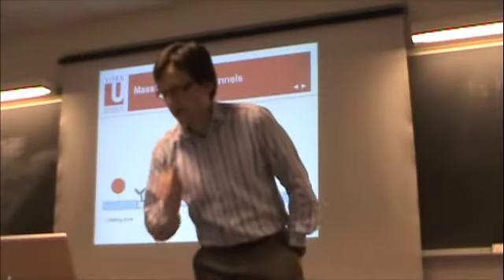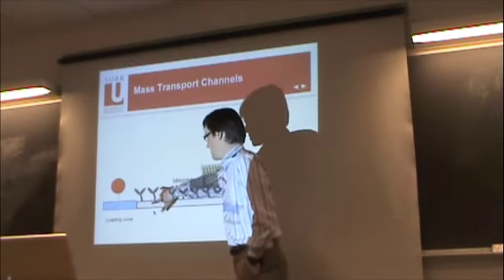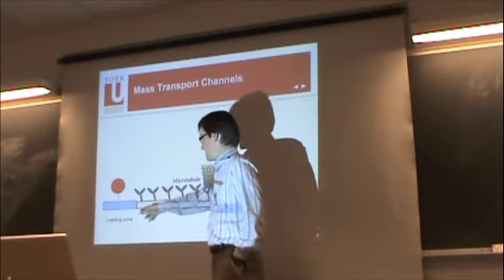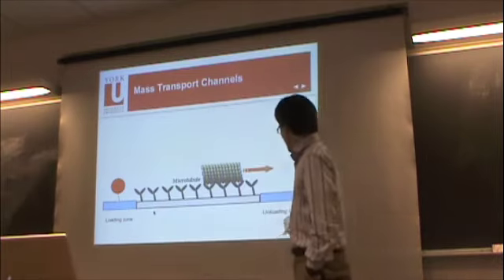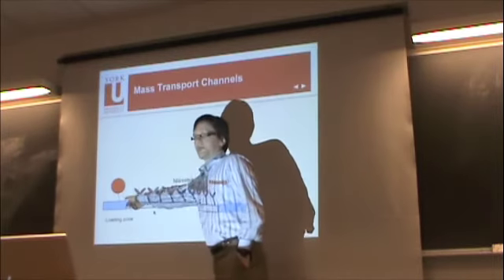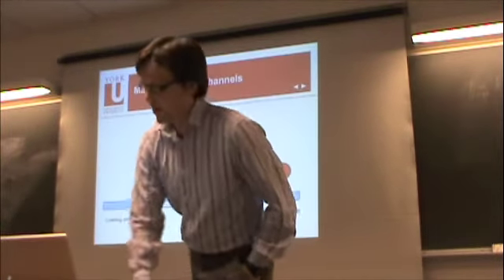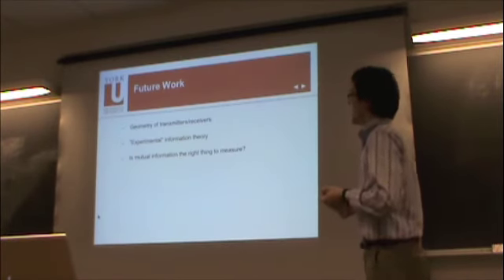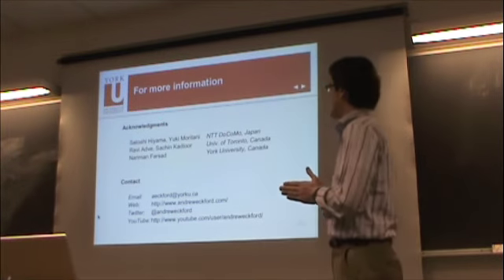UIUC-Apr5-h-MassTransportChannelsFutureWork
Lecture at UIUC on April 5, 2010.  Part 8 of 9: Mass transport channels and future work.